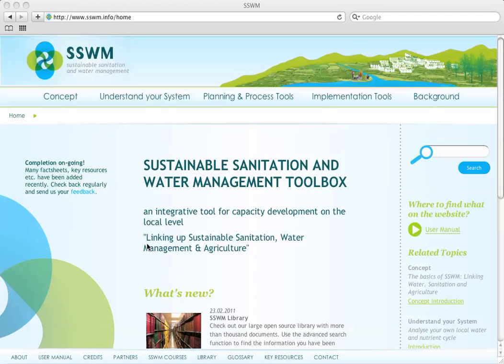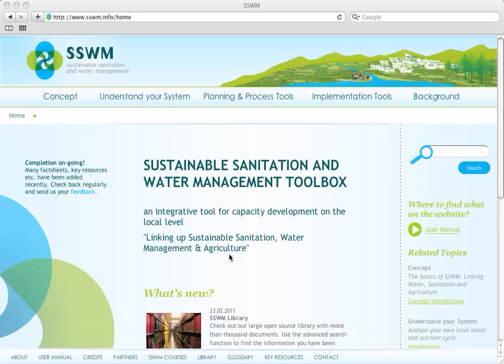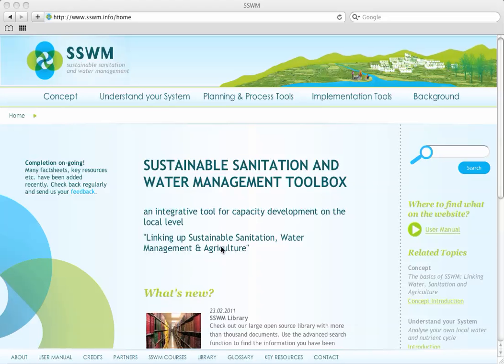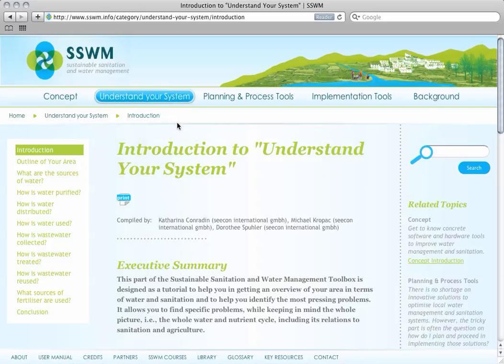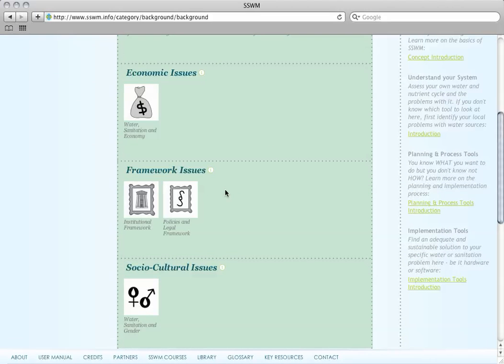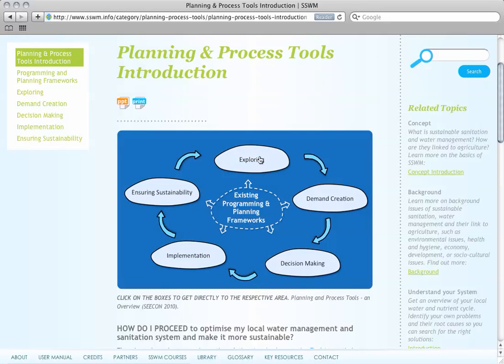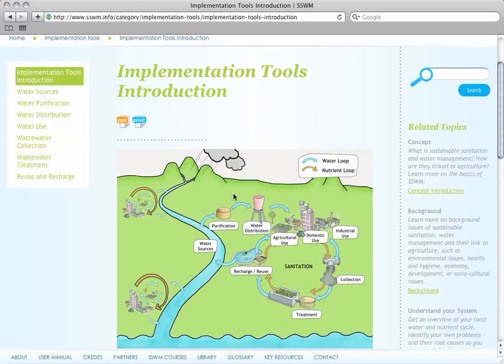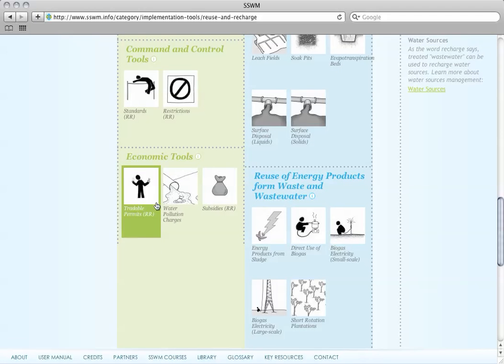SSWM Tutorial Part 1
This is the first part of two tutorials on the Sustainable Sanitation and Water Management toolbox. This tutorial explains you in 5 minutes what the SSWM toolbox is, whom it is for, and how you can use it yourself.